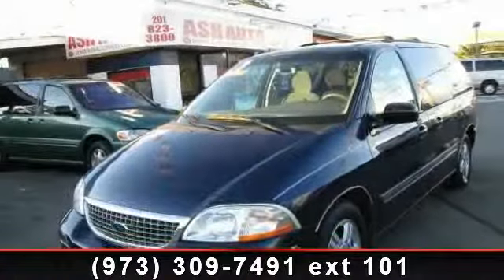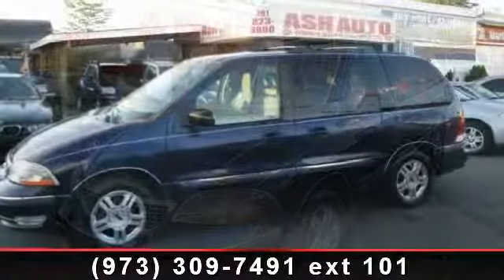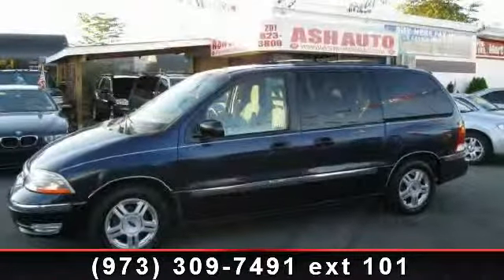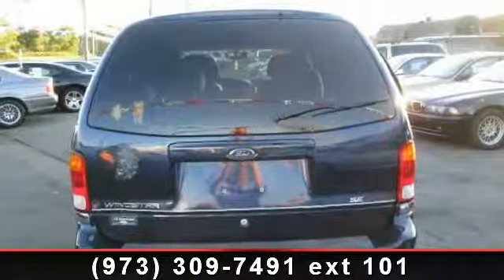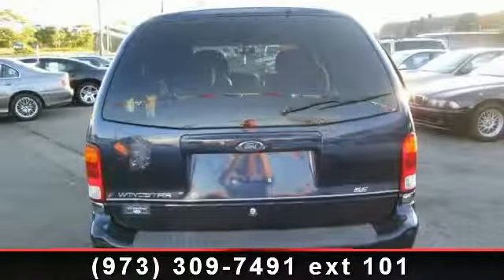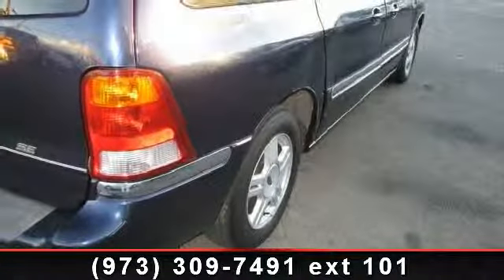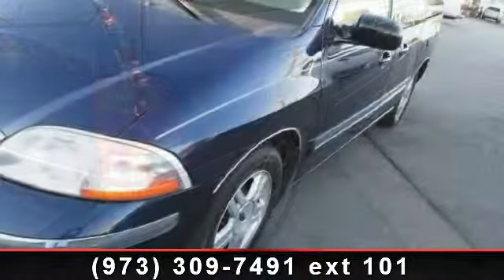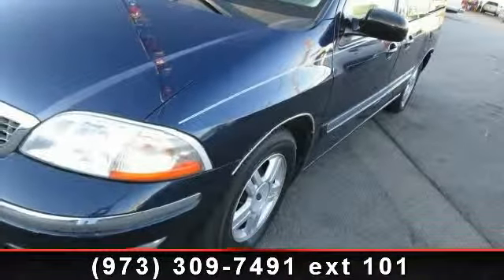2003 Ford Windstar - Ash Auto Sales - Hillside, NJ 07205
2003 Ford Windstar SE Third row seats and DVD System ! Runs and Drive Great ! Comes with 6 Month or 7,500 miles Nationwide Warranty ! Financing Available ! Guaranteed Credit Approval ! Equipped with 3.8 Liter 6 Cylinder Engine and Automatic Transmission Up to 16 MPG City/22 MPG Hwy Third row seats Top-flight safety equipment and ratings plenty of interior features and options powerful V6 engine For more info call our sale @ ! YOU CAN SEE THIS VEHICLE IN OUR BAYONNE LOCATION ( 401 RT 440 SOUTH BAYONNE, NJ 07002 ) !